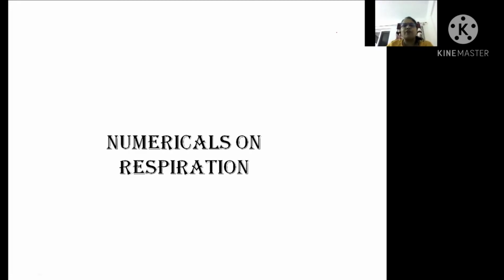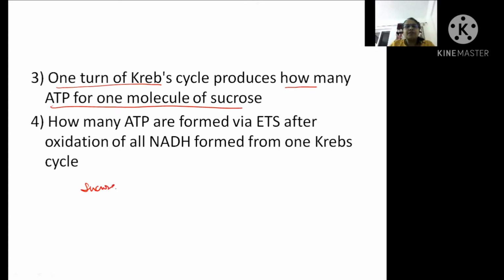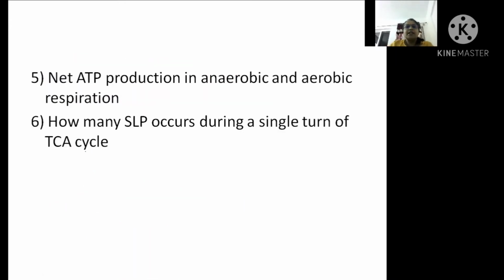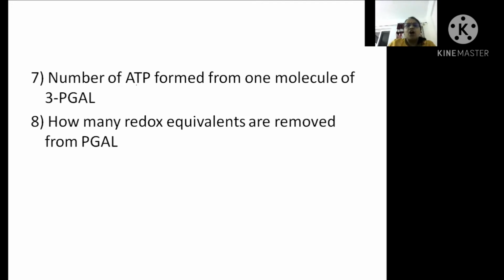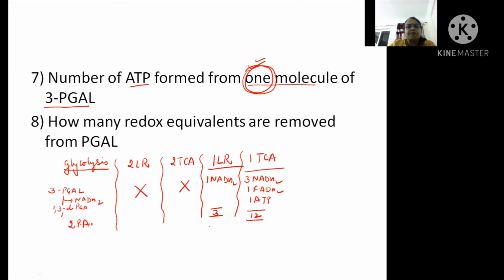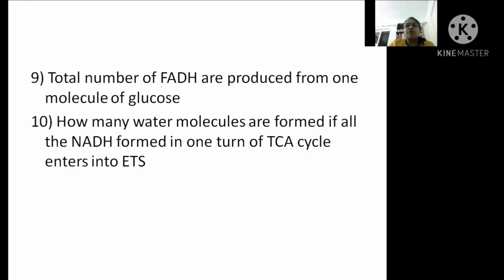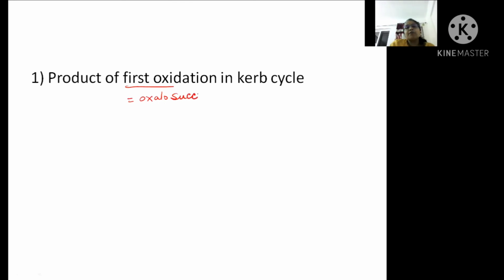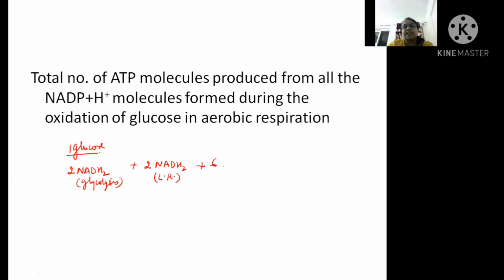Numerical on Respiration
📘 Numericals on Cellular Respiration | ATP Calculations Made Easy | NEET Biology

Struggling with numericals in Cellular Respiration? This video simplifies all the important ATP calculations and NEET-level numerical problems from Cellular Respiration in Plants.

📚 In this video, you'll learn:
ATP yield from Glycolysis
ATP production in the Krebs Cycle
ATP from the Electron Transport Chain (ETC)
NADH and FADH₂ ATP calculations
P/O Ratio explained
Total ATP yield per glucose molecule
Respiratory Quotient (RQ) numericals
Previous Year NEET-style numerical questions
Short tricks to solve respiration numericals quickly

This video is perfect for NEET aspirants, Class 11 Biology students, NCERT learners, AP Biology, and IB Biology.